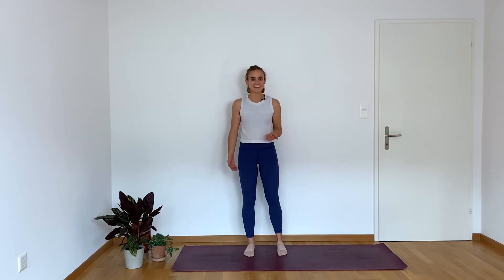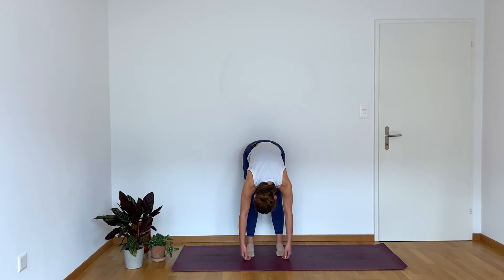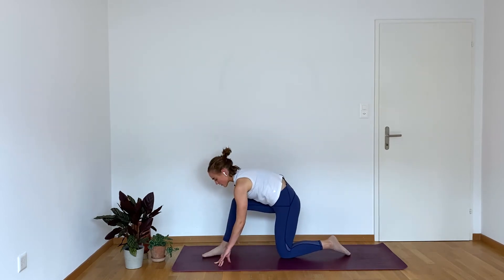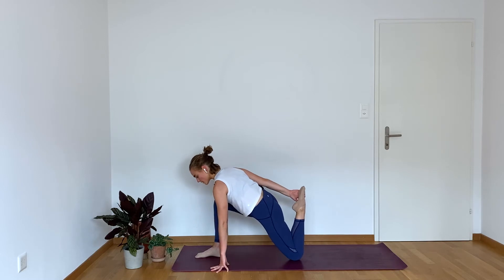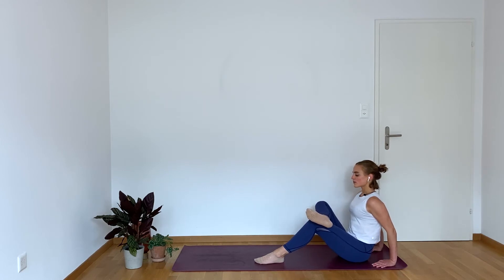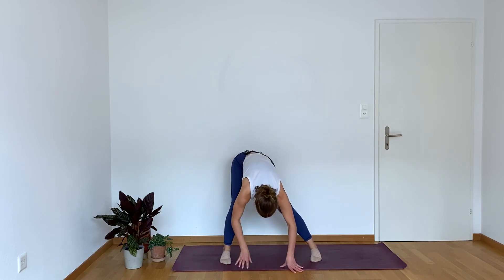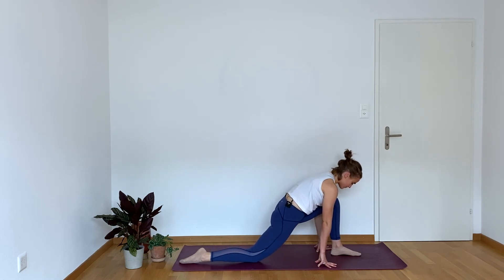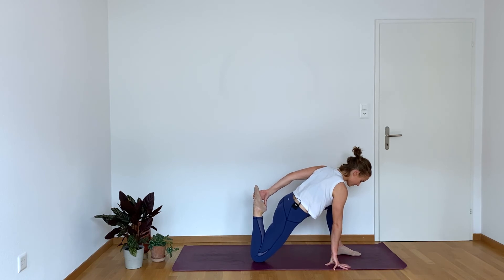Raise the Barre: 12-Minute Express Lower Body Stretch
Stretching has many health benefits: staving off muscle soreness, improving athletic performance, reducing stress, defending against injury, and more, but it can be challenging to make the time. In this *express* lower body stretch, we'll stretch all of the muscles in your lower body so you feel longer and less tense in just 12 minutes. All you'll need for this routine is a mat or soft surface, so find a little space and get moving!

Looking to continue your stretch sesh or build up a burn?

Workout Breakdown
0:17 Forward fold with knee bends
1:45 Lateral sways
2:10 Inner thigh stretch left side
2:40 Hip flexor stretch right side
3:30 Quadriceps / thigh stretch right side
4:10 Hamstring stretch left side
4:55 Glute stretch left side
6:30 Inner thigh stretch right side
7:30 Hip flexor stretch left side
8:21 Quadriceps / thigh stretch left side
9:06 Hamstring stretch right side
9:30 Glute stretch right side
10:55 Calf and hamstring stretch